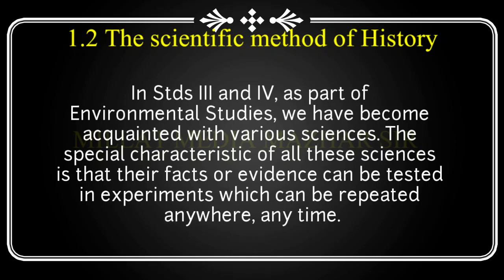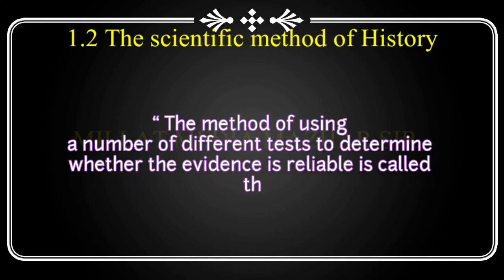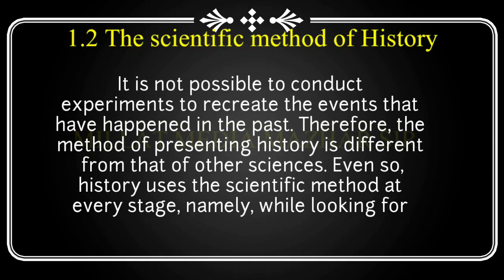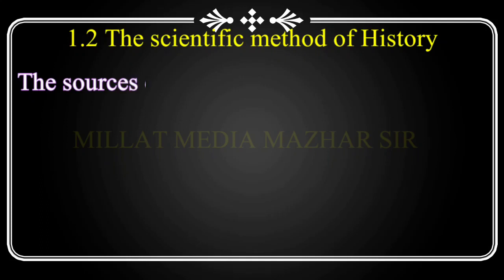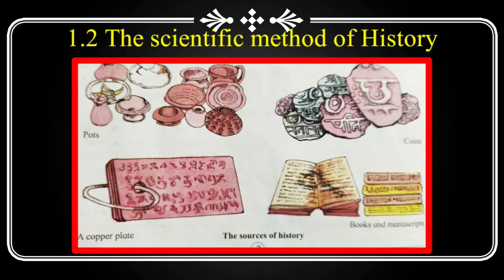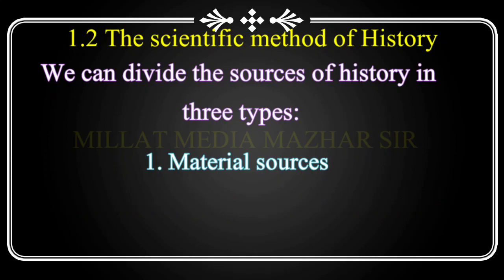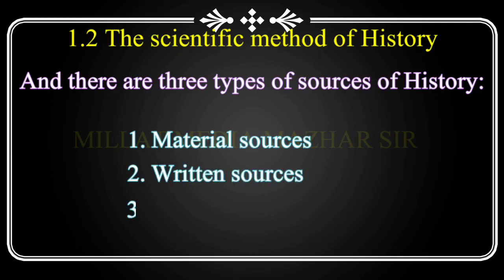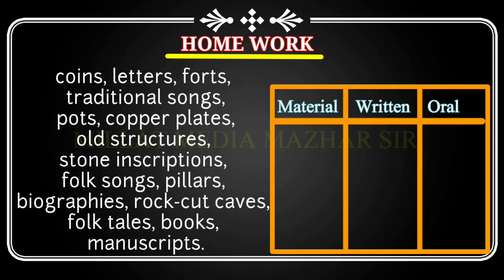STD. 5th, SUJECT-Ev.S.2 (HISTORY), Leesson-1, Topic-The Scientific metod